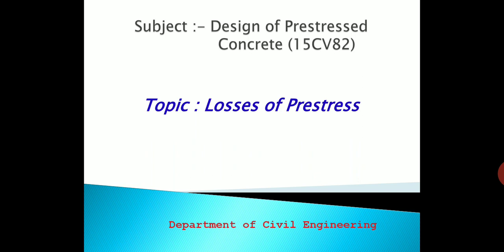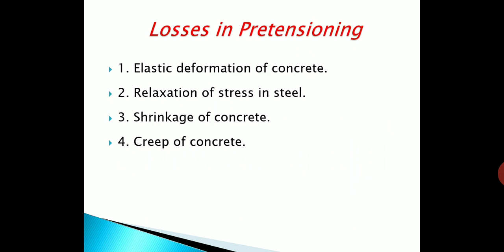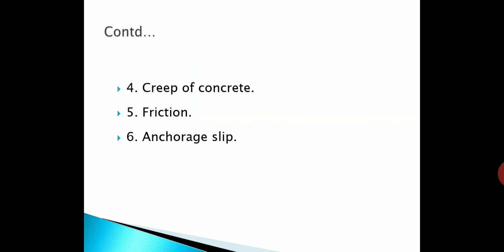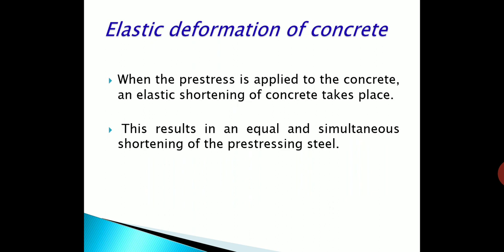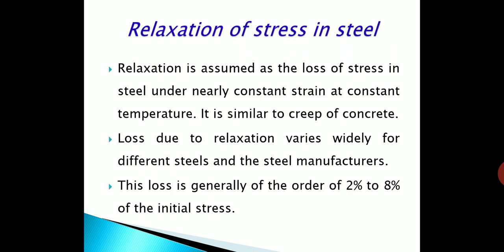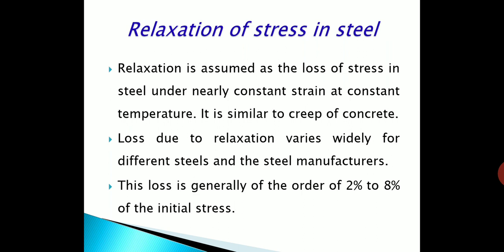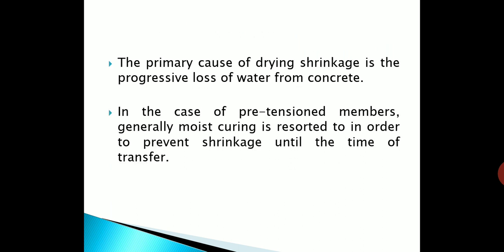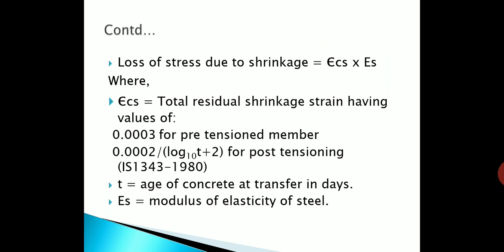LOSSES IN PRESTRESS CONCRETE V01